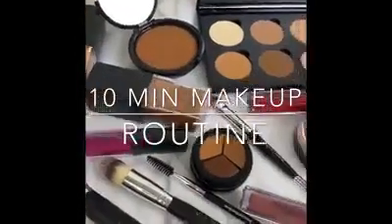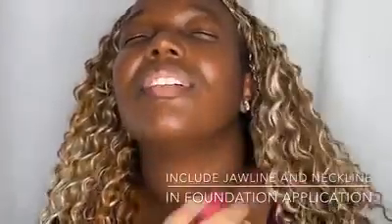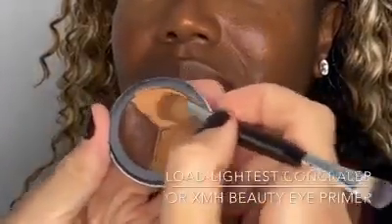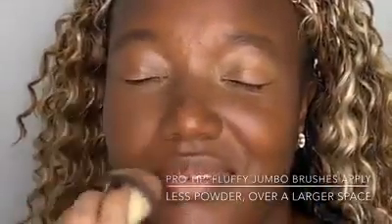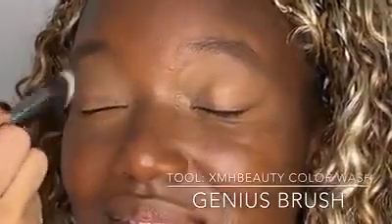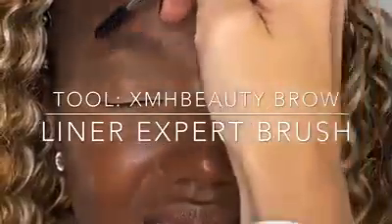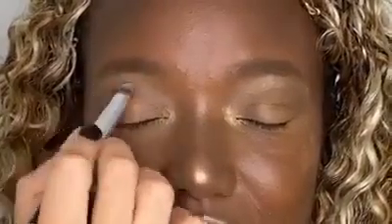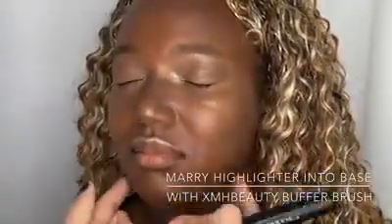Quick Pop Makeup with Dr Lauren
Holiday Makeup Academy 2020
Learn more about our brands here:

All products used today's video are available on XMH Beauty